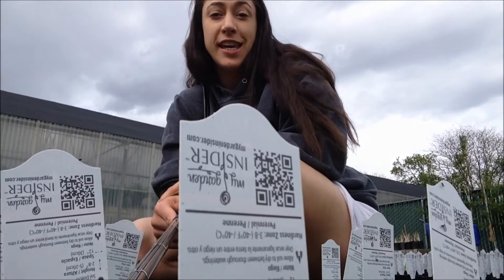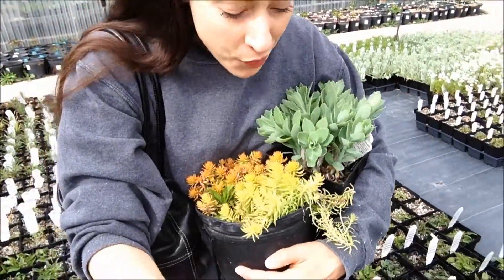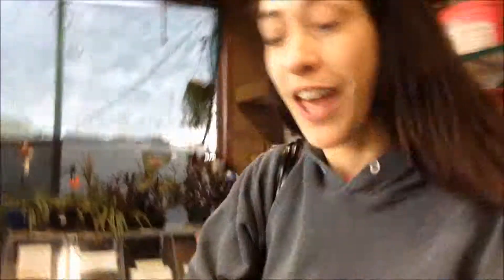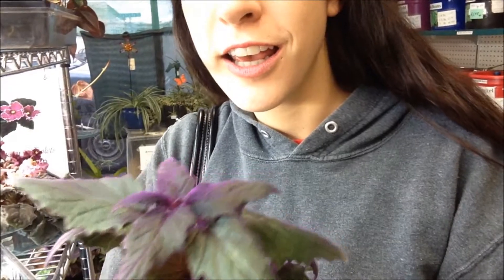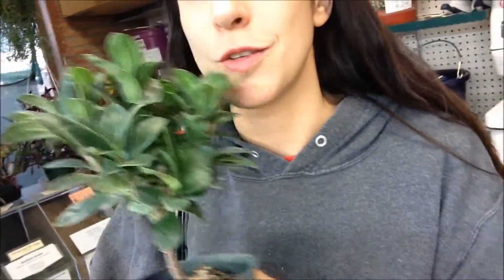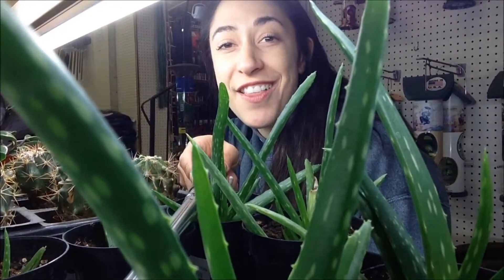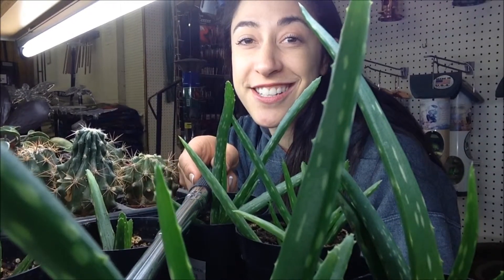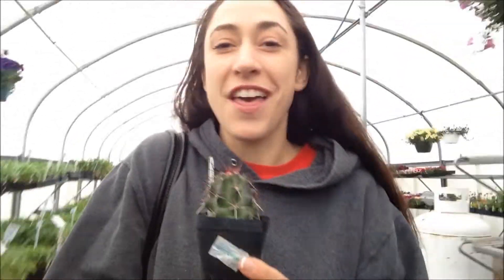OperationRockGarden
For me, One of the perks of Owning Your Own Business is

You have the FREEDOM, to make things happen in your life,

Where you would not, if you only had a simple 9-5 job.

You can go places, do things, complete neat projects.

And This Earth Day, we decided we were going to begin working on our new yard.

We talked about it, and decided a Rock Garden would be PERFECT!